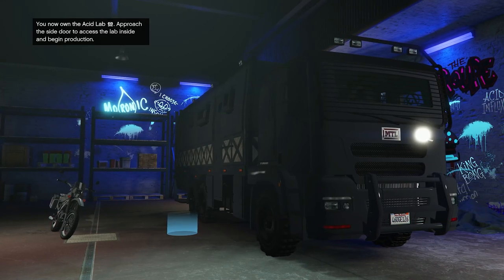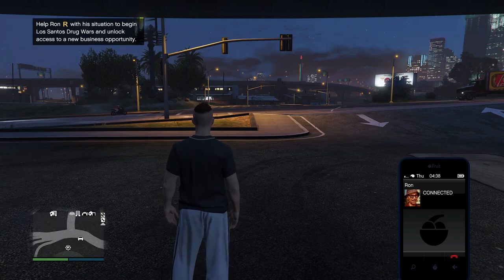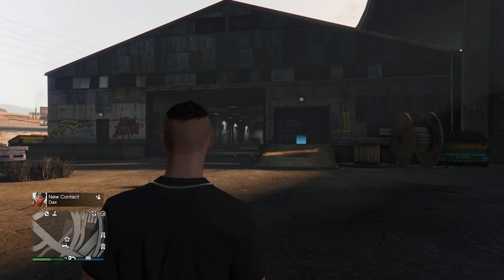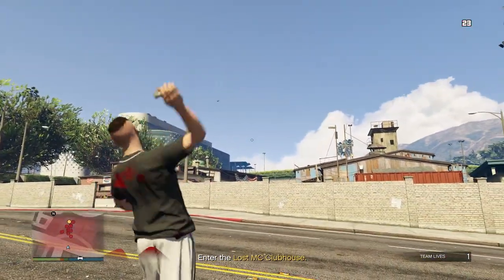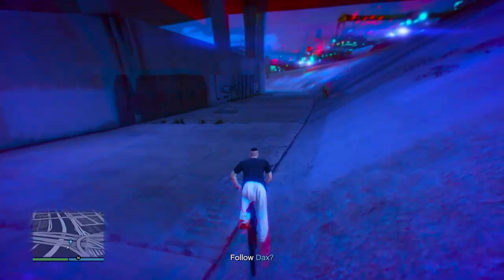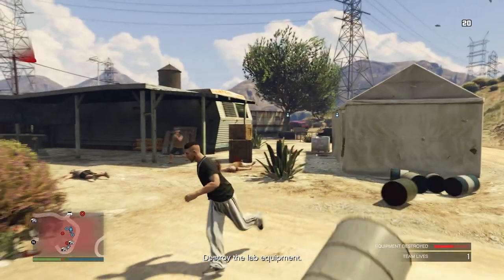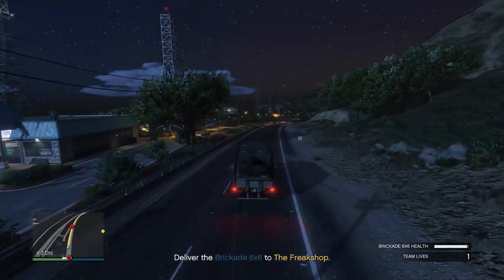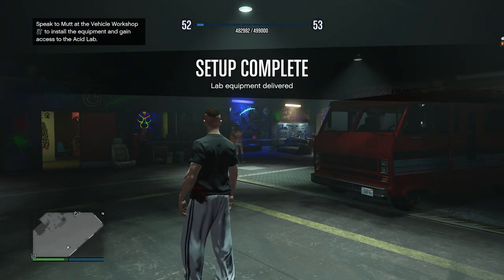How To Setup The Acid Lab Business In GTA Online (Los Santos Drug Wars)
The Acid Lab is the new service vehicle in GTA Online but it's not like what we normally get.

00:00 - Intro
00:51 - Starting GTA Online Los Santos Drug Wars Update
01:11 - First dose 1 - Welcome to the troupe
02:20 - First dose 2 - Designated Driver
03:26 - First Dose 3 - Fatal Incursion
04:34 - First Dose 4 - Uncontrolled Substance
05:20 - First Dose 5 - Make War Not Love
06:08 - First Dose 6 - Off the rails
07:28 - Acid Lab Setup
09:04 - Acid Lab Supply Mission

Normally we can just go over to war stock and buy it but it's not available, well it isn't at the time for recording this video. Instead, you will need to complete 6 missions for the new GTA Los Santos Drug Wars Character, Dax. This is exactly how to unlock the GTA Acid Lab.